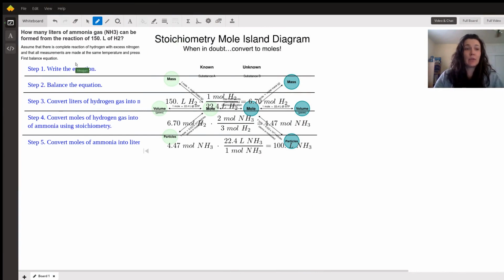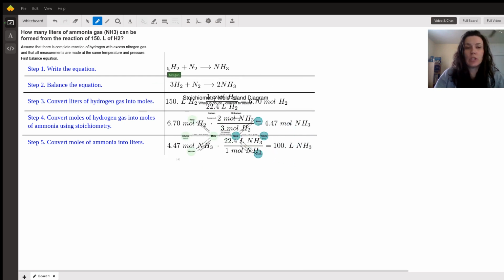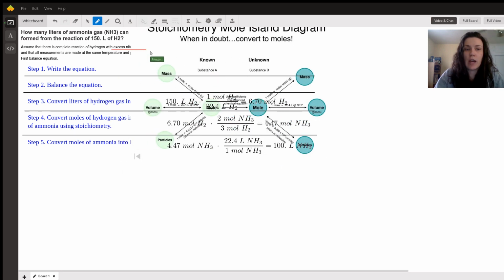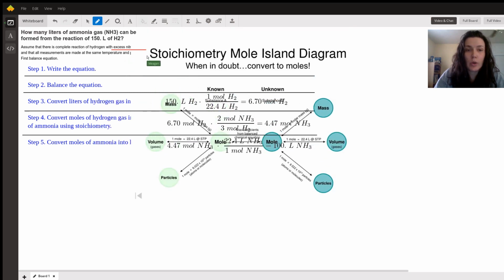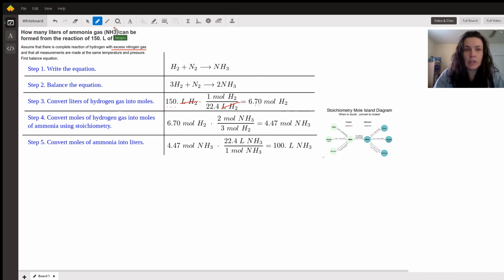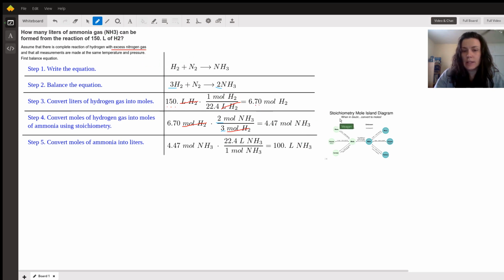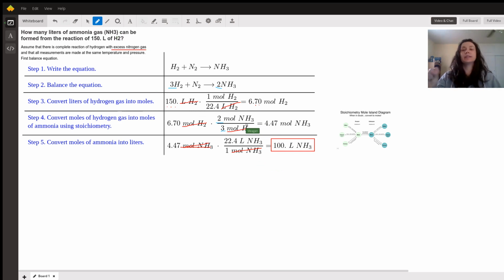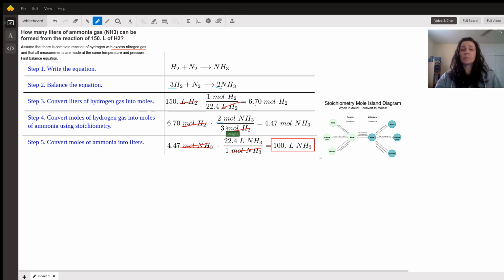Solving Stoichiometry Problem With a Graphic Organizer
Question: How many liters of ammonia gas (NH3) can be formed from the reaction of 150. L of H2?
Assume that there is complete reaction of hydrogen with excess nitrogen gas and that all measurements are made at the same temperature and pressure. First balance equation.

Answered By:

Meagan W.

Written Explanation:

Hello! I chose to answer this question using Wyzant's online platform for three reasons:1) Problems like this are just too difficult to answer/understand when only typed out.2) I wanted you to see the amazing graphic organizer you have at your disposal.3) This is a demonstration of what online tutoring looks like on the Wyzant platform.